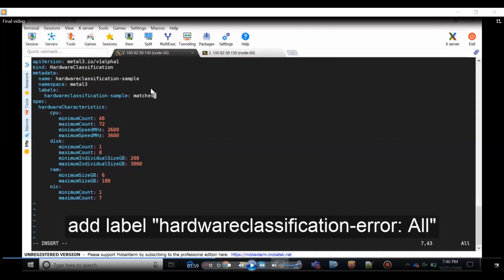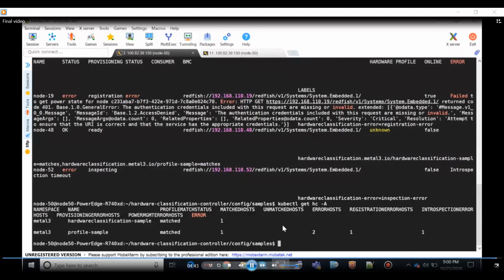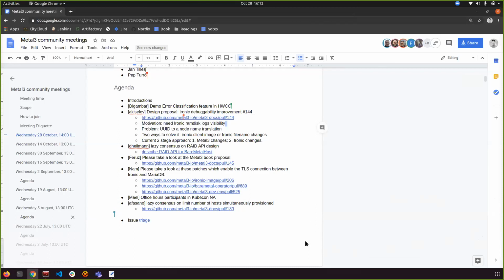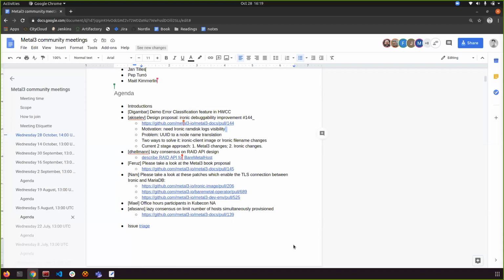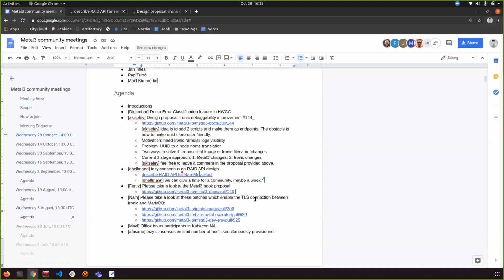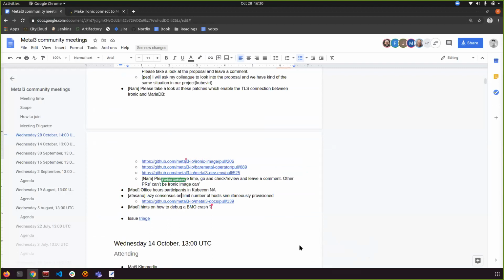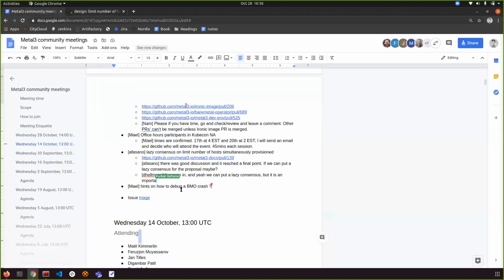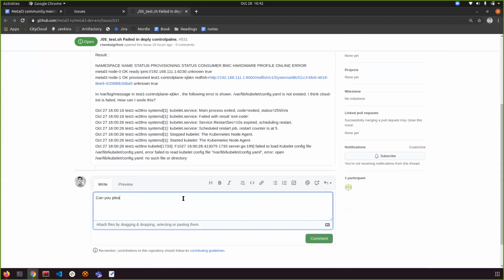2020-10-28 Metal3 Community Meeting